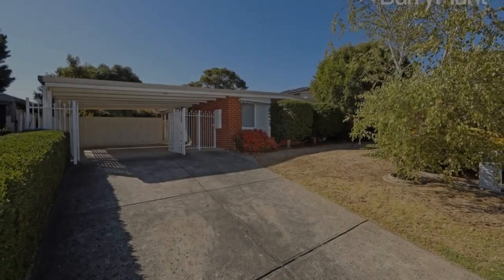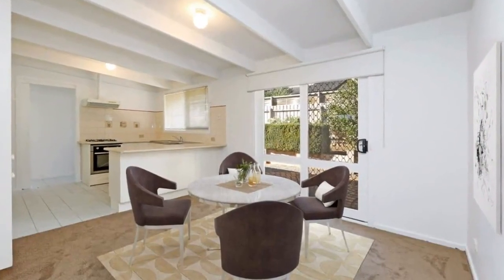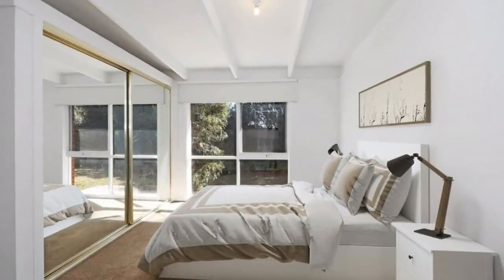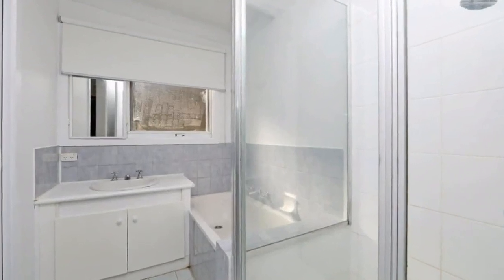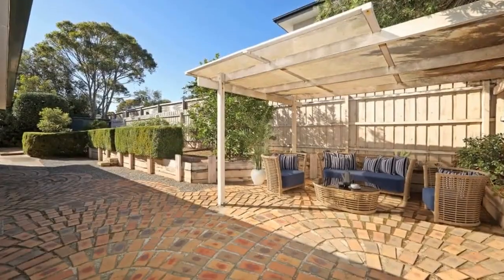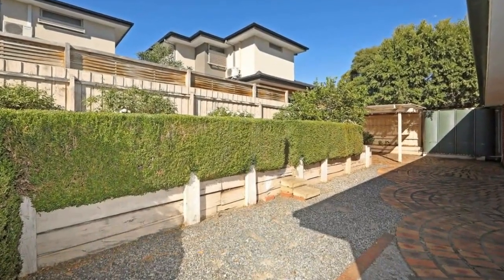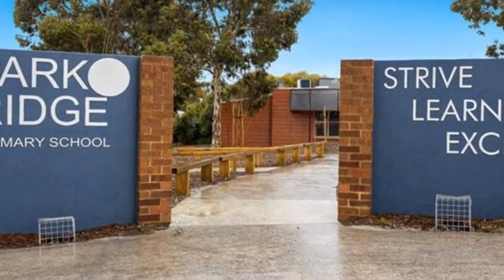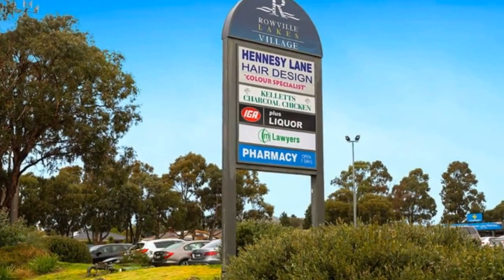271 Dandelion Drive Rowville, Victoria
Move right in. - This will be snapped up for a great addition to your portfolio or if this is your first home and don’t want to be travelling for miles to get anywhere then come along to 271 Dandelion.  This is terrific for entry level into the ever-popular leafy suburb of Rowville.  Three good size bedrooms with the master boasting an ensuite effect, very spacious kitchen and adjoining meals,  you will have a warm feeling of comfort.  Ready to move in or rent out, this home has brand spanking plush new carpet, freshly painted, new blinds, paved pergola, split system heating and cooling, garden shed, water tank and lush grassed yard are all on offer.  Superb location being close to both freeways, shopping facilities, transport, Park Ridge Primary School and Rowville Secondary College…. Look forward to seeing you there!